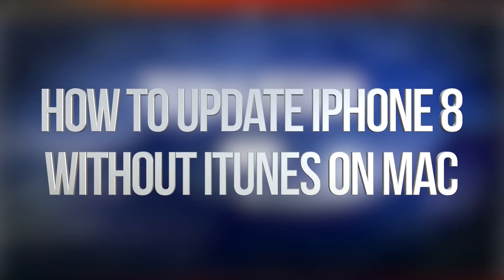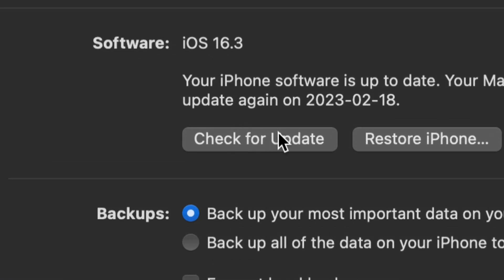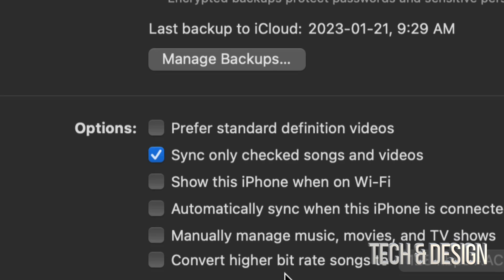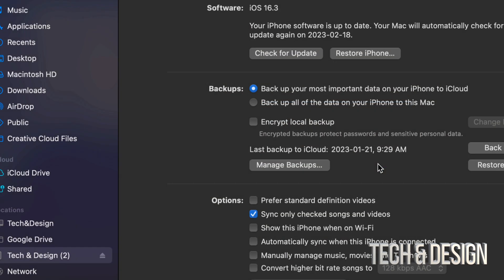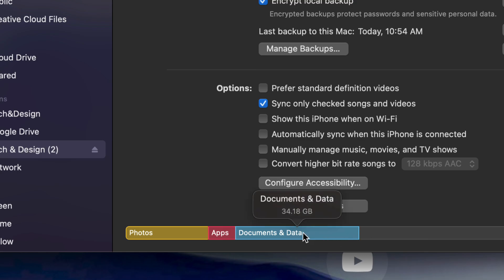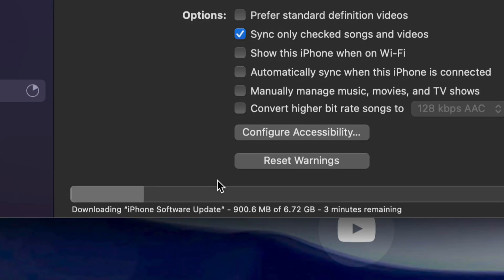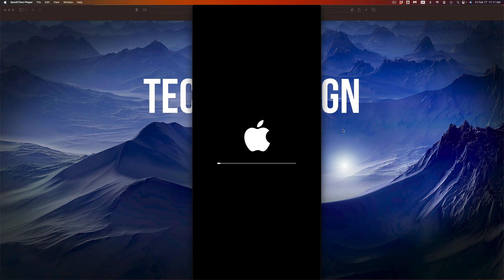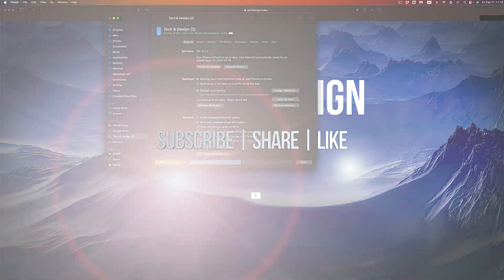How to Update iPhone 8 without iTunes on Mac | iPhone 8 Plus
Update iOS on iPhone 8